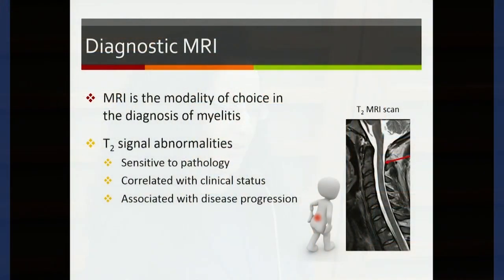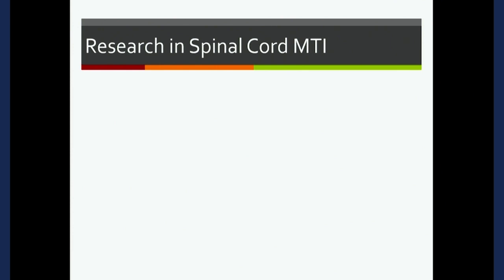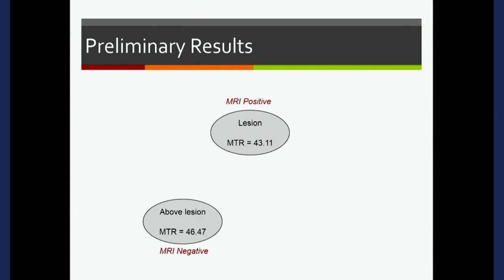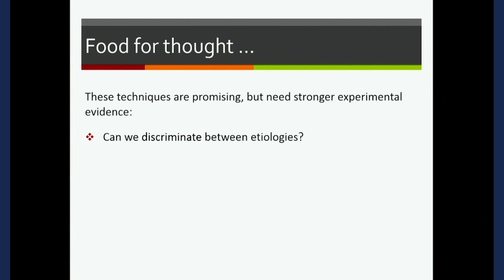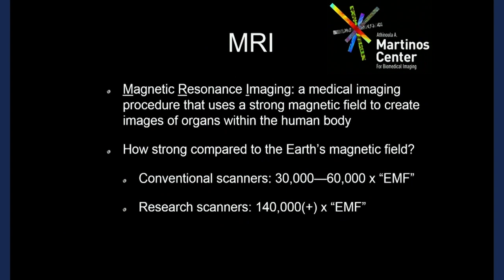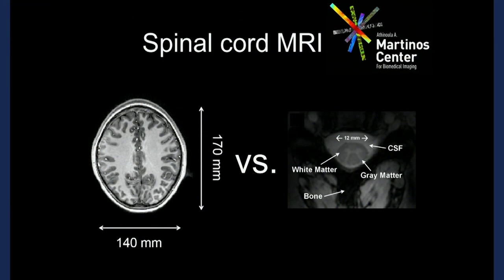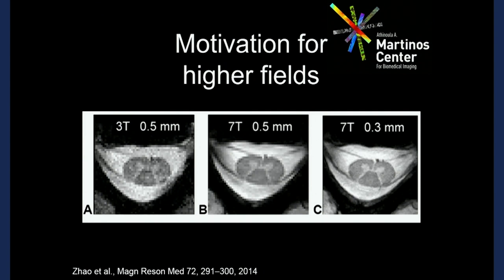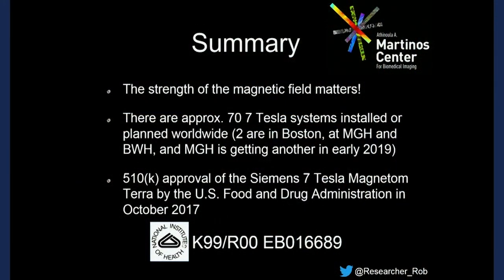2018 RNDS — Imaging and Rare Neuro-immune Disorders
2018 Rare Neuro-Immune Disorders Symposium

Nadia Barakat, PhD | Boston Children’s Hospital
Robert Barry, PhD | Massachusetts General Hospital